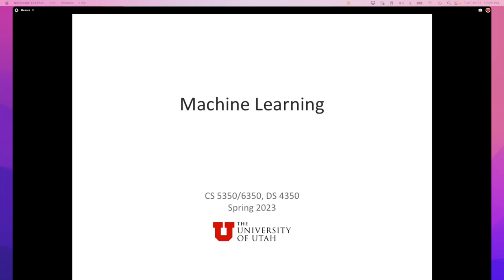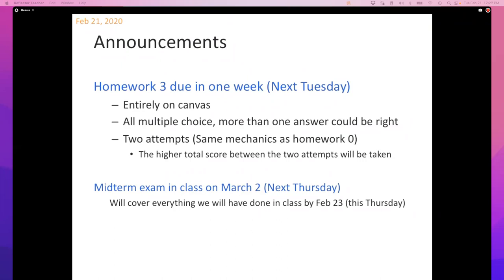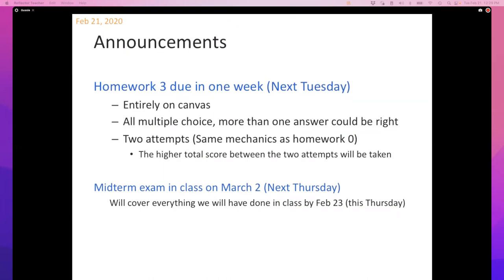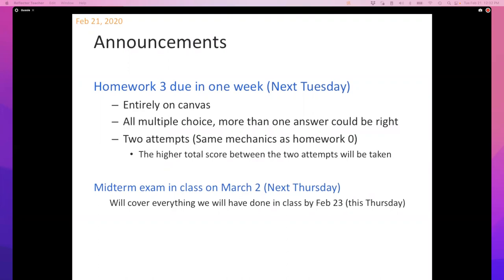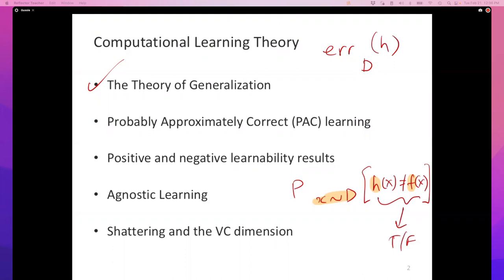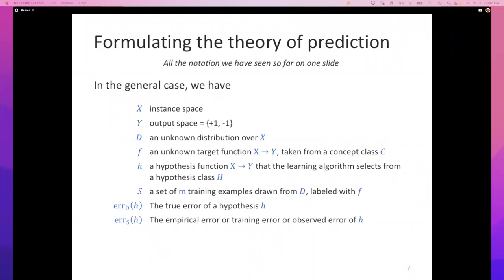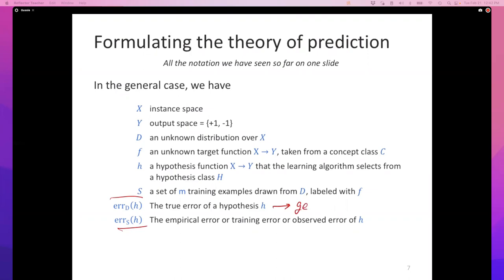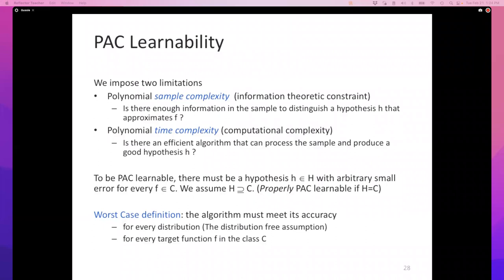Machine Learning: Lecture 13: PAC learning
This lecture continues our discussion of computational learning theory, and defines the PAC model of learning. In this lecture, we also start looking at an Occam's razor theorem.